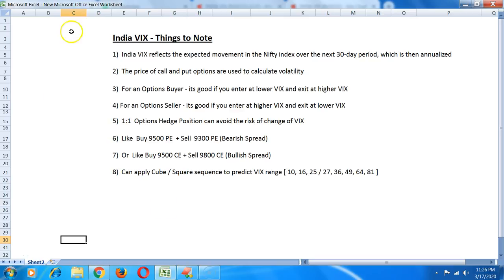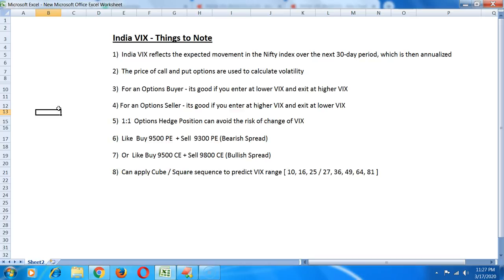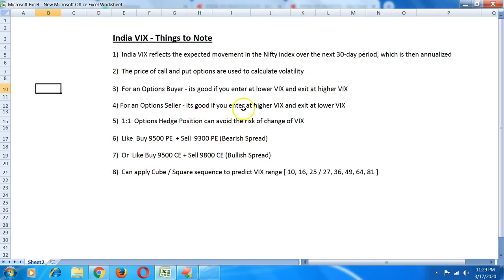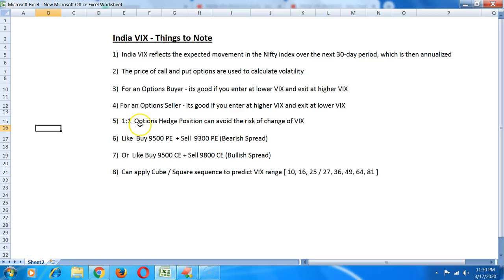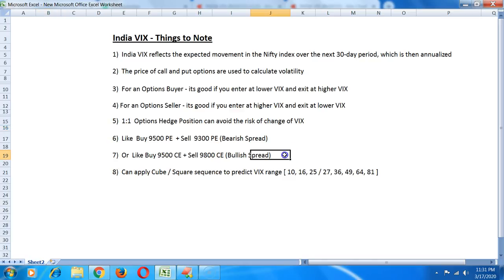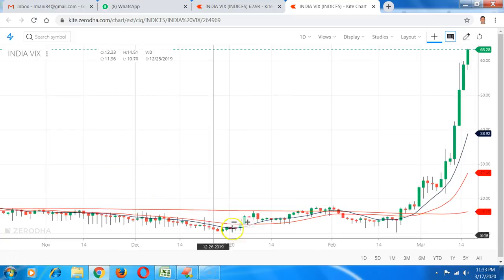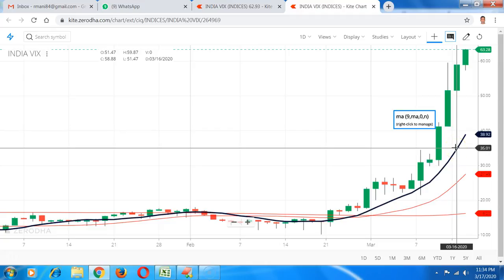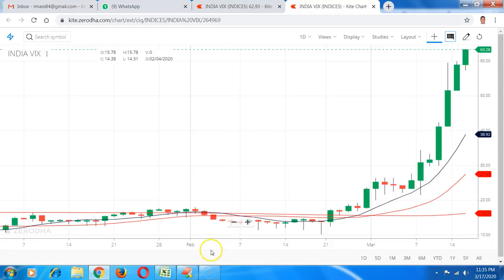India VIX - Basic Intro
This video talks about basics of VIX and what it means for traders and investors.

And how square / cube sequence can be applied on it to predict VIX changes